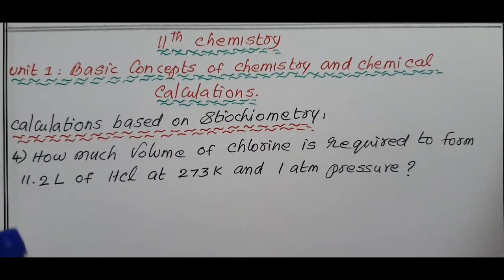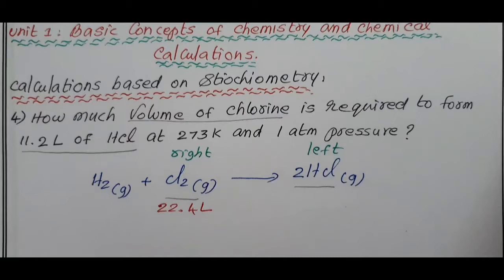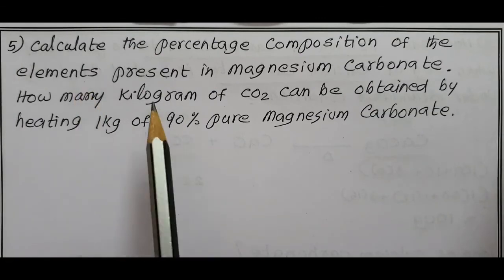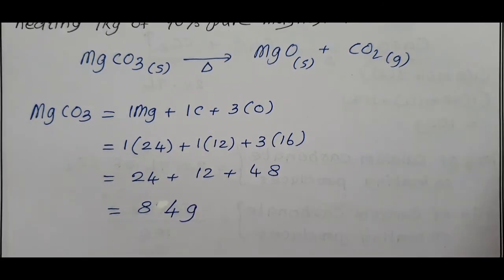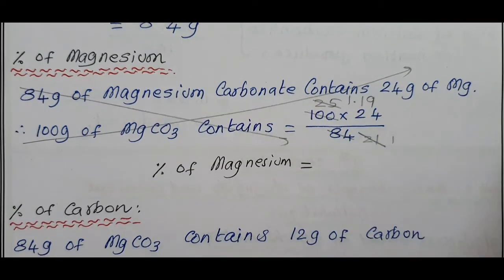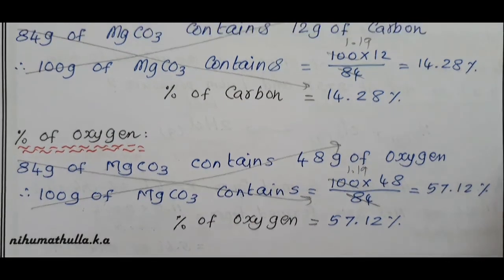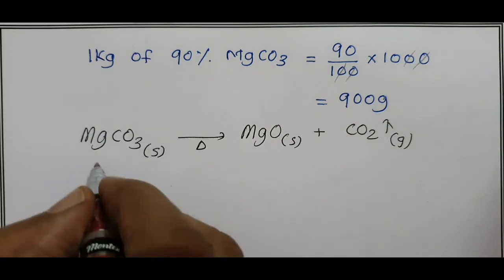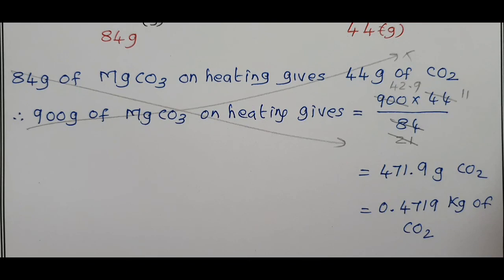11th Chemistry/Unit 1/Basic concepts of Chemistry/Stiochiometry Problems/Calculation of percentage